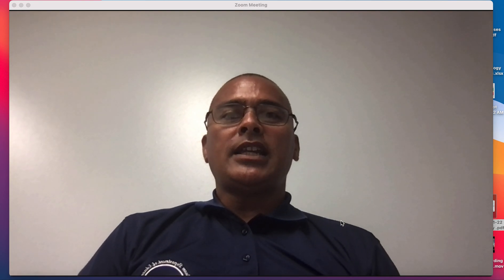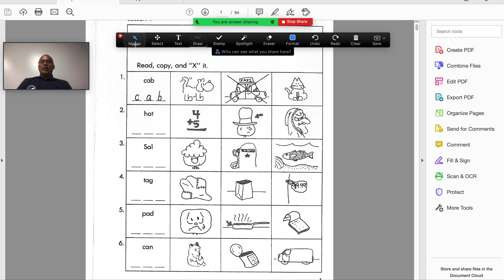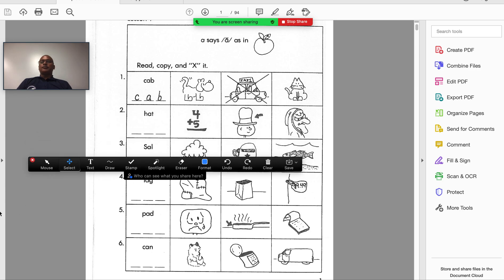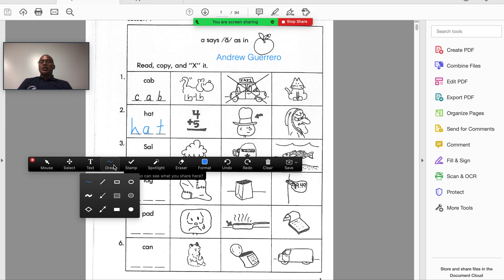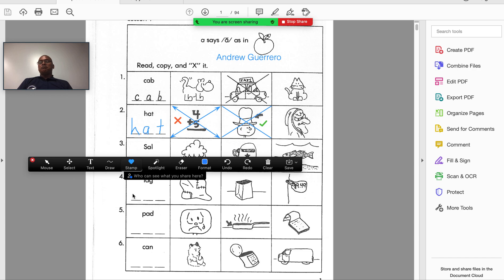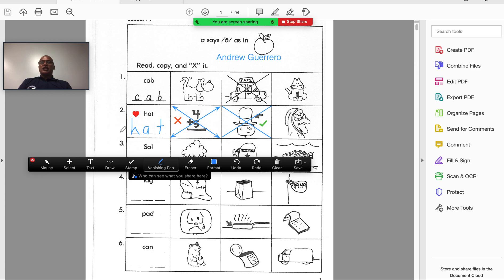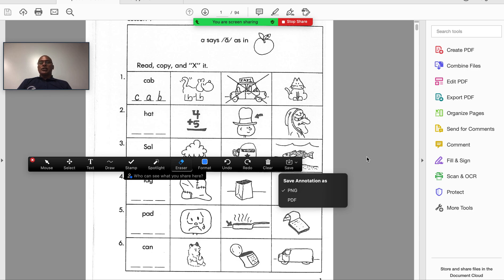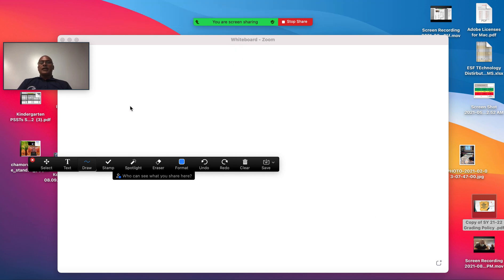Zoom: How to use Annotate on a PDF document or White Board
Teachers will be able to annotate on a PDF document using a teacher's account in zoom.   At the end of the video, you will be able to find the same tools when you open or use the white board application.